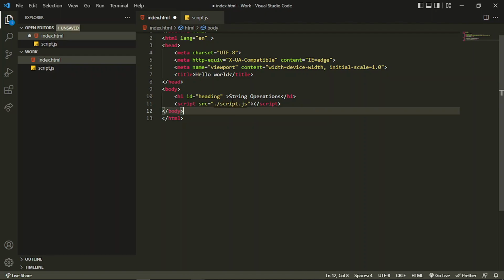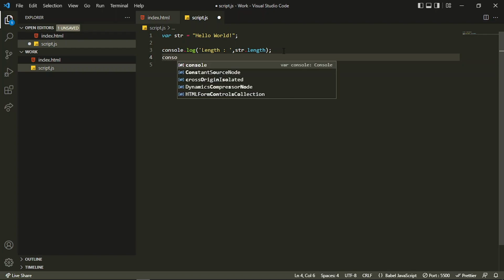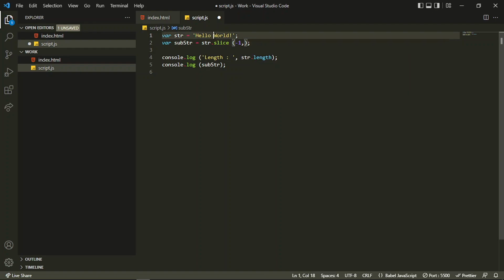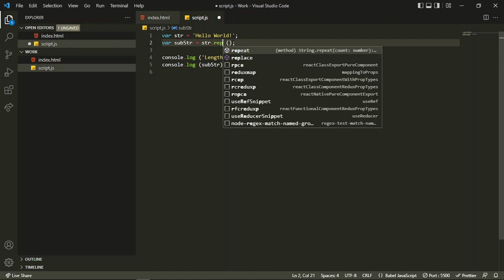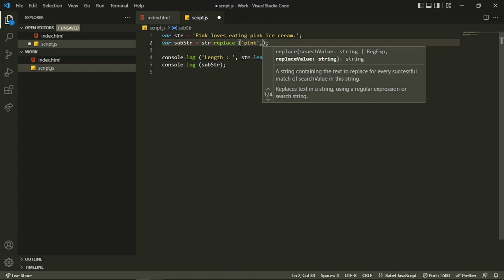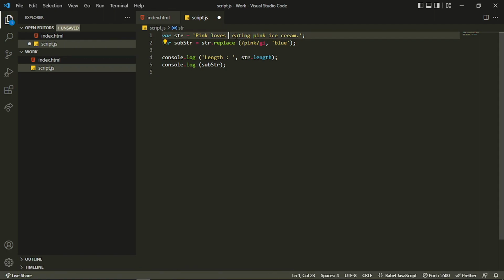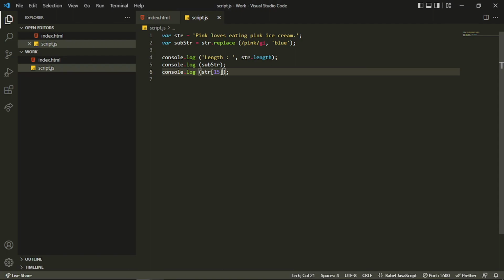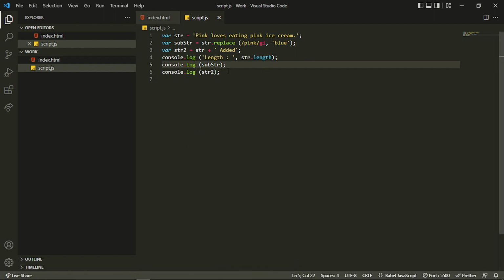17. String Operations Practical | JavaScript Tutorial for Beginners | Web Development | Lecture 17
in this video, you'll learn String operators in JavaScript practical examples. Let's watch the complete video to understand the String Operations concepts.